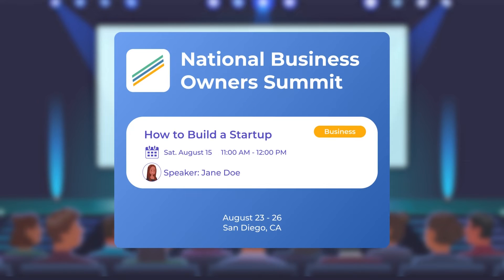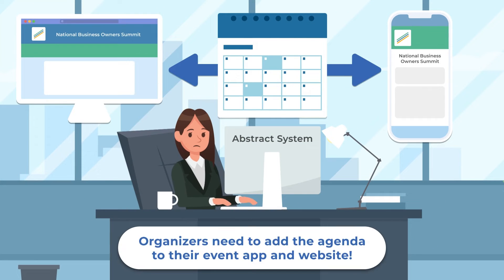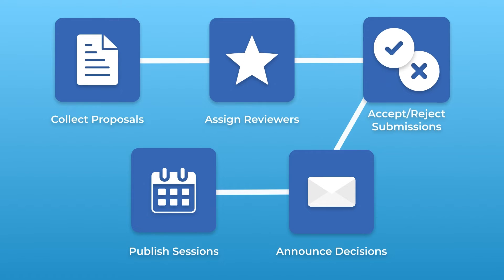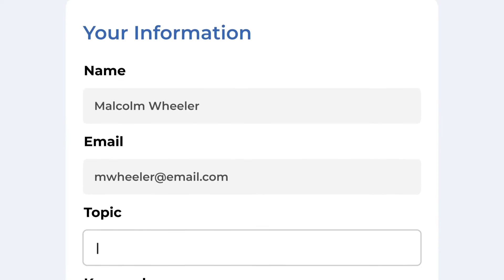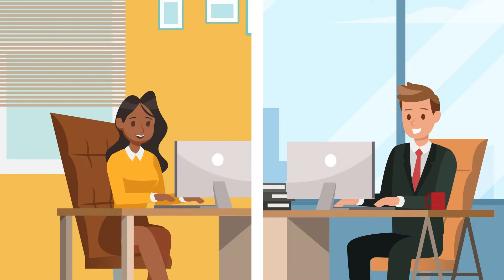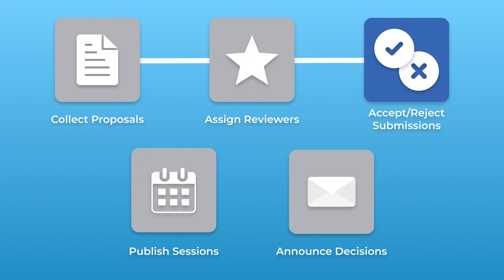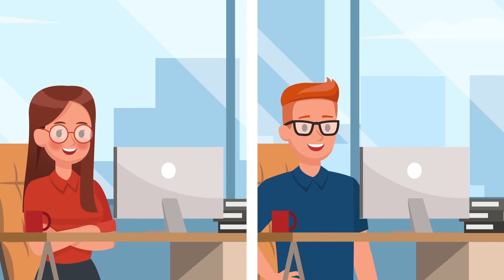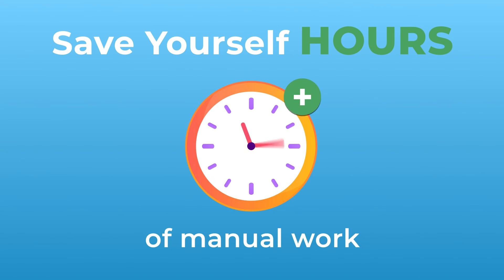Introducing Whova’s Abstract Management System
Introducing Whova’s Abstract Management System – a powerful new way to streamline the entire call for speakers/abstracts process. Effortlessly collect speaker/abstract proposals, assign reviewers, accept submissions, announce decisions, and publish sessions onto your event app and website – all in one place.

Want to learn more? Check out our product page for more details

Whova’s All-In-One Event Management Software also includes intuitive online registration, an award-winning event app, effective event marketing, and convenient event management tools, helping you save time and money planning your events.